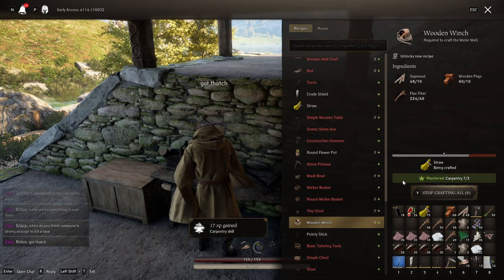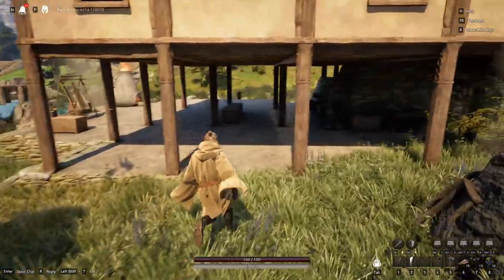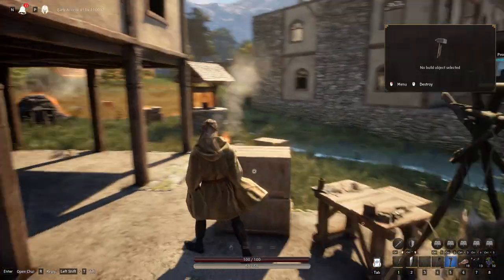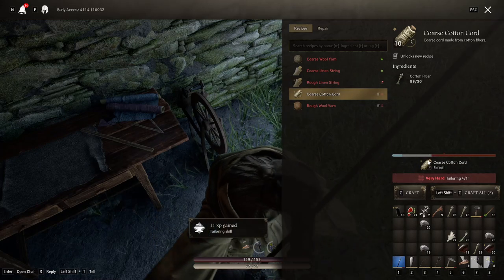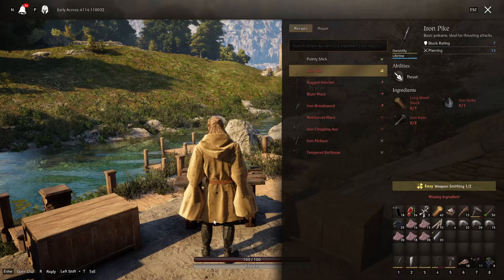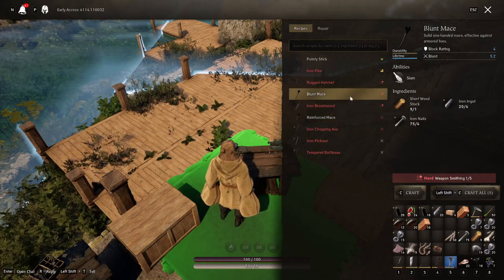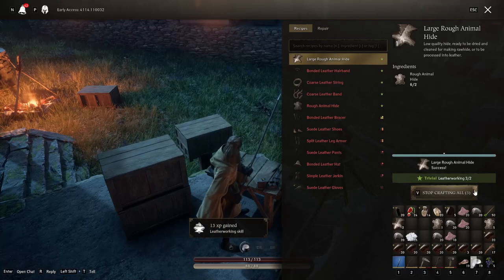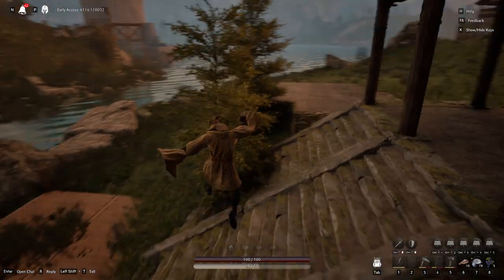Pax Dei (Early Access) - Episode 3 - Professional-ism On The Way!!!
Pax Dei is a social sandbox and massively multiplayer online video game set in a fantasy medieval era. It will have a player driven economy where all items in the game world will be player crafted. Players will need to gather all the materials they need for crafting and will be able to craft weapons, armors and build their own homes.

Players play as a human and have to work alone or with other players to complete common goals. Pax Dei will not have non-player characters to provide quests but the environment will contain lore and mysteries that players can solve.

Players are allowed to build overground on certain areas of the map called the Heartland valleys. Players are allocated an area of land called plot and this can be built over either individually or with other players.

Thanks for coming to hang out with me!! If you have a game you want me to play let me know!!